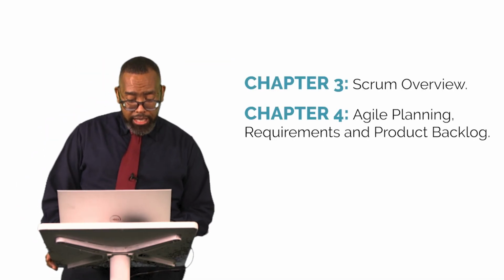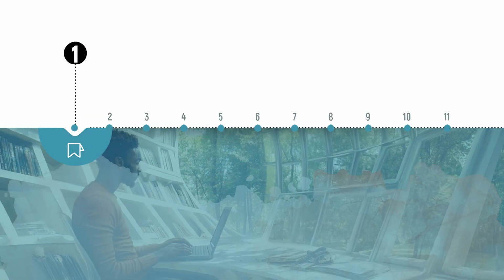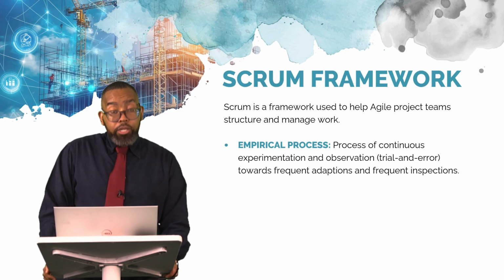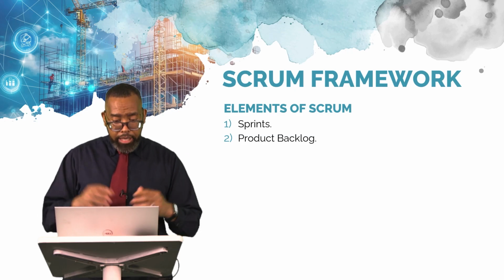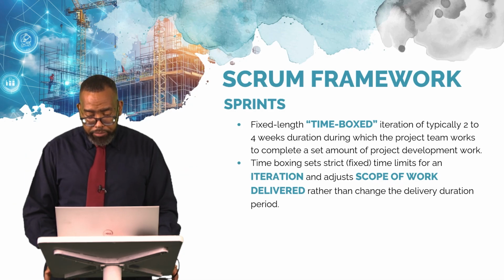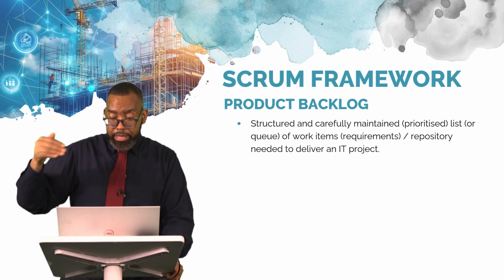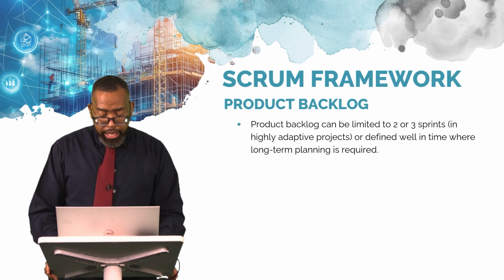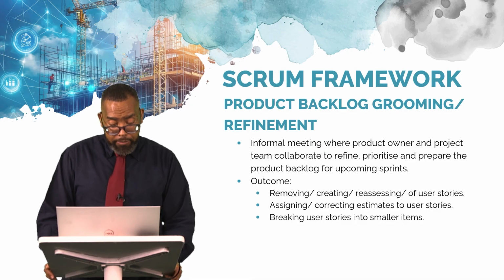Unit 2 HSPM300-1 Segment 1